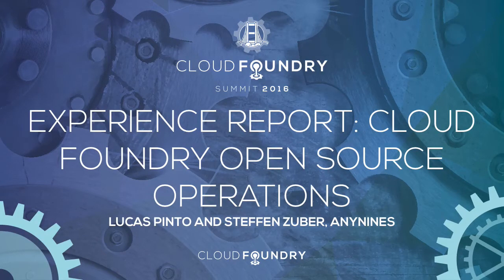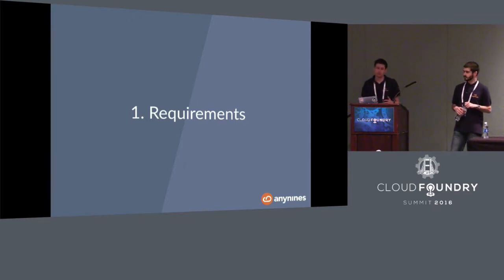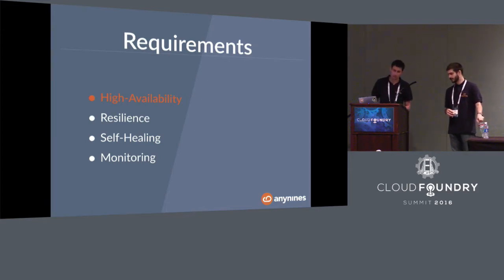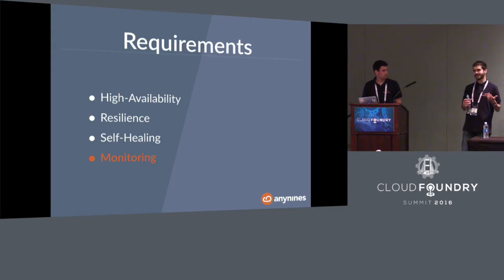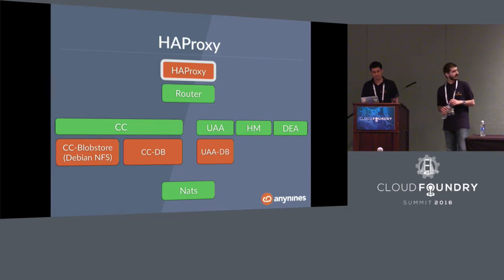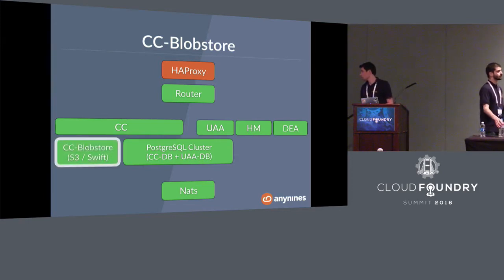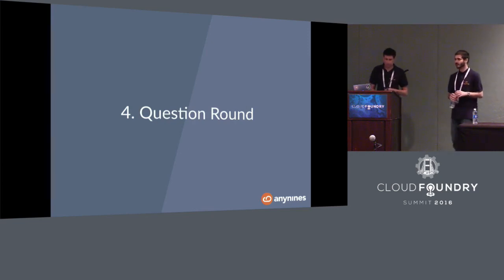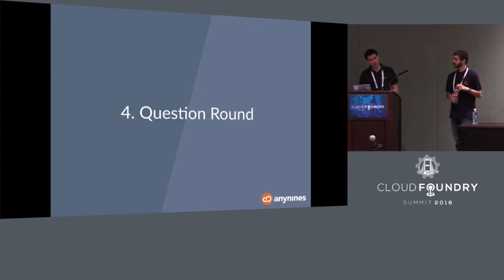Experience Report: Cloud Foundry Open Source Operations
Experience Report: Cloud Foundry Open Source Operations - Lucas Pinto and Steffen Zuber, anynines

Cloud Foundry and OpenStack are the biggest Open Source projects in their domain. As IaaS and PaaS walk hand in hand the idea of combining both worlds is close. anynines is running their public Cloud Foundry offering on top of OpenStack for more than three years with two years running on a self-hosted OpenStack setup. As head of public Paas operations Julian Weber has gained a lot of knowledge to share about setting up and operating Cloud Foundry installations. This presentation leads the audience through the journey of adopting the Cloud Foundry Open Source version and breeding it to a highly available and production ready Cloud Foundry setup. The listener is guided through the analysis of potential single points of failure in standard CF Open Source setups up to required changes in the Cloud Foundry OS release to reach our goal. As this talk is about Cloud Foundry operations we also need to talk about experiences with BOSH as a general purpose tool for software lifecycle management of big distributed systems and possible improvements to the BOSH tool set and workflows. The talk will enable advanced DevOps to dive deeper into the technical details of setting up production ready Cloud Foundry installations based on Cloud Foundry Open Source.

Lucas Pinto, anynines

Steffen Zuber
Developer, anynines